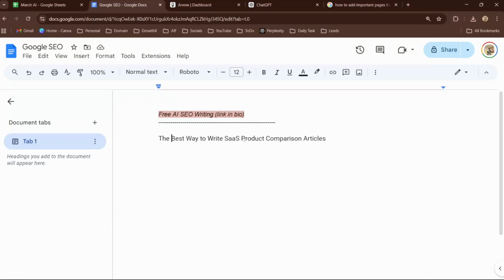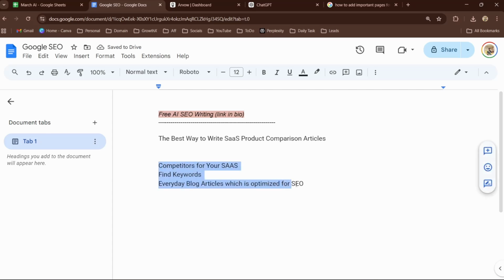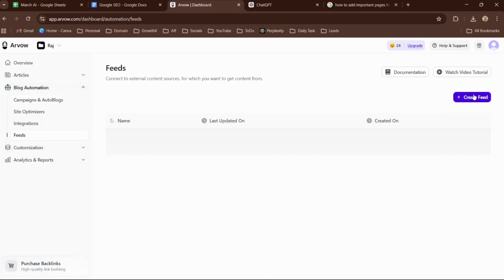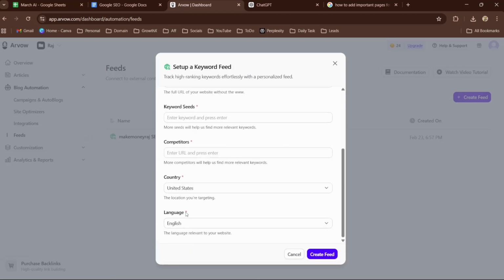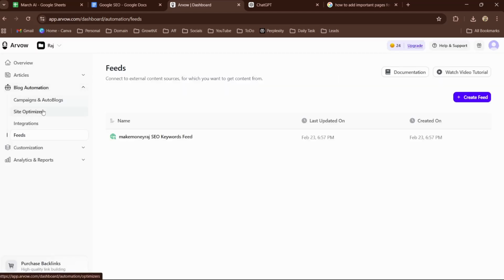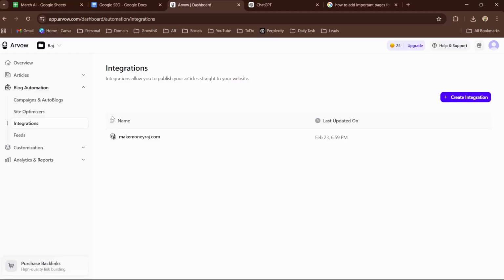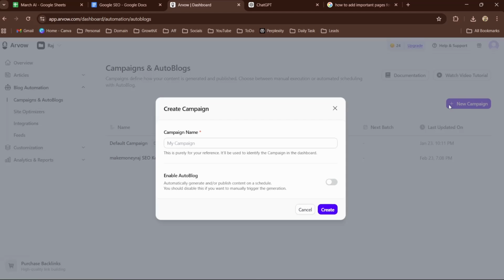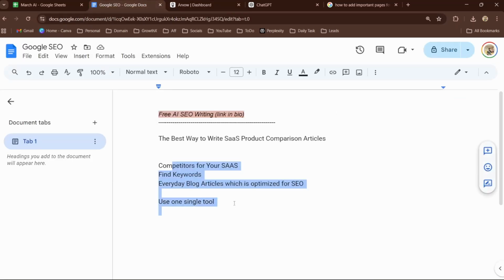The Best Way to Write SaaS Product Comparison Articles